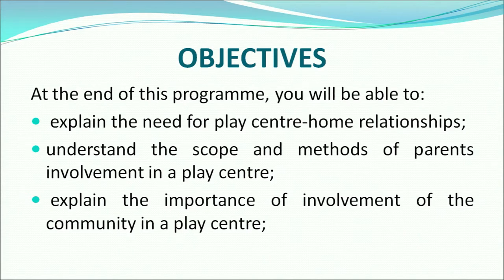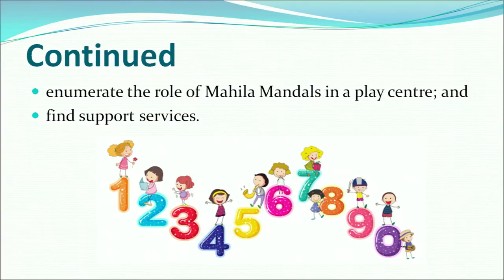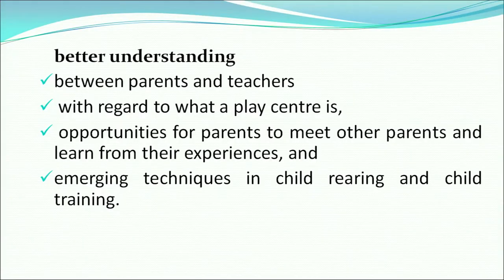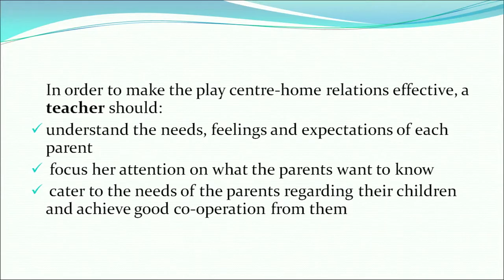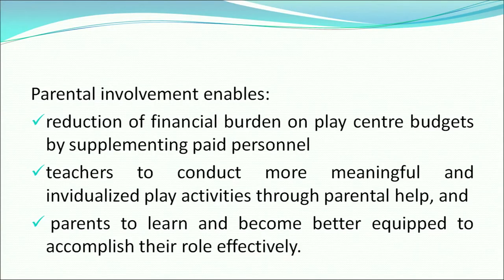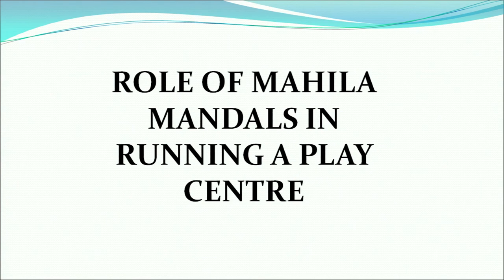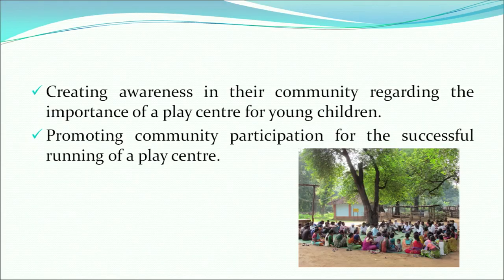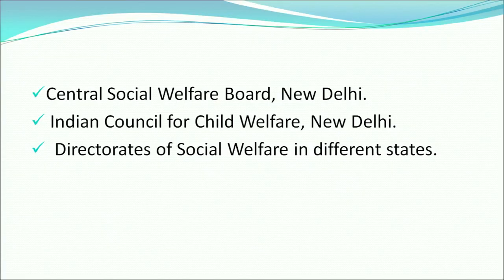Lesson-30 B : Involvement of Parents and Community in a Play Centre